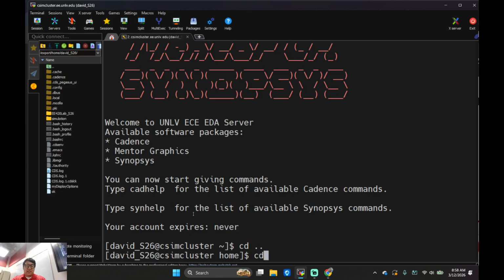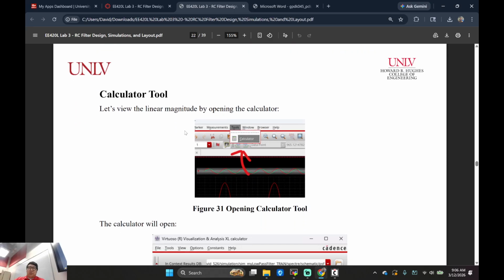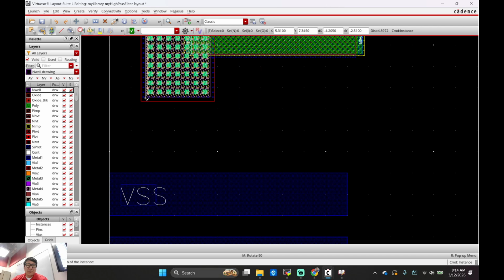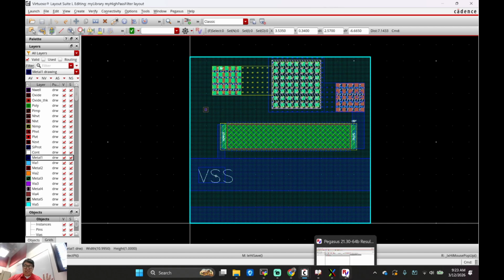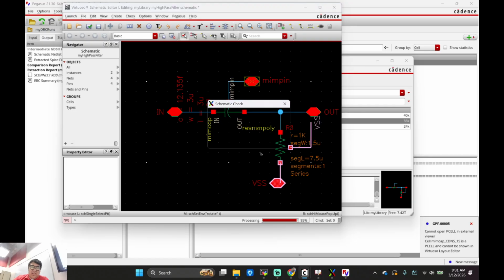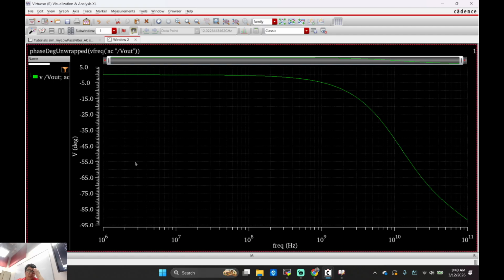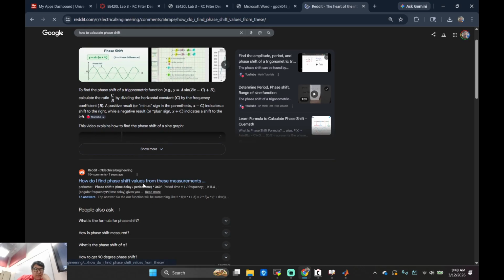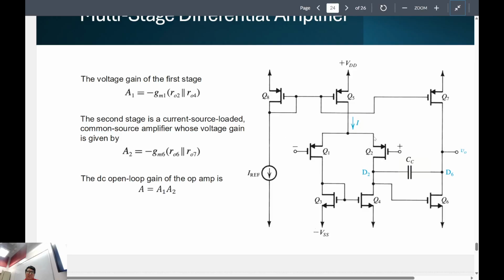EE 420L [S26] - Review RC Filters and MOSCAPs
Go over the RC filter and NMOS capacitor in Cadence
EE 420L - Engineering Electronics II Laboratory | UNLV Engineering